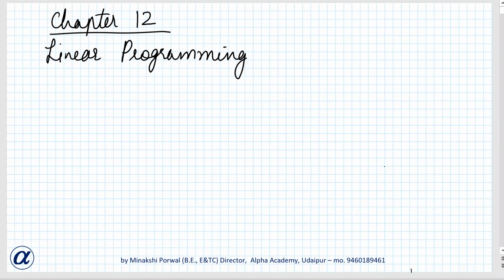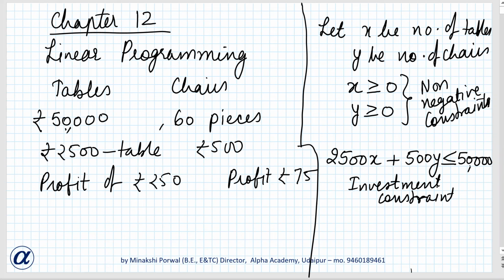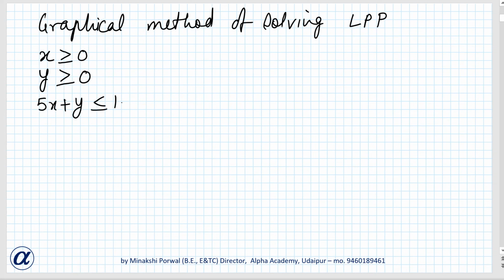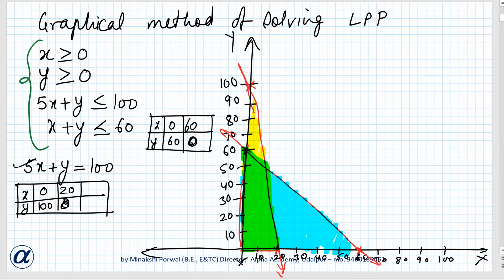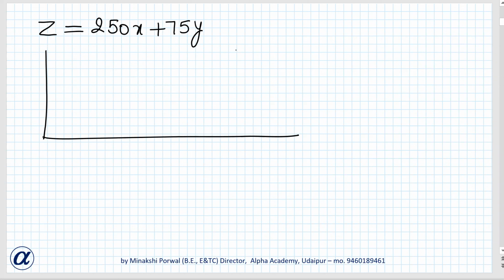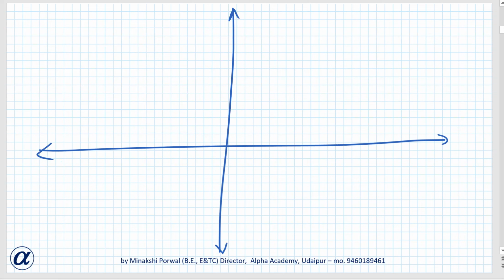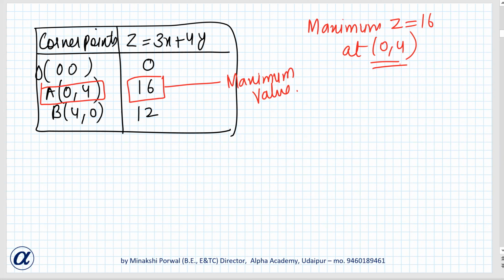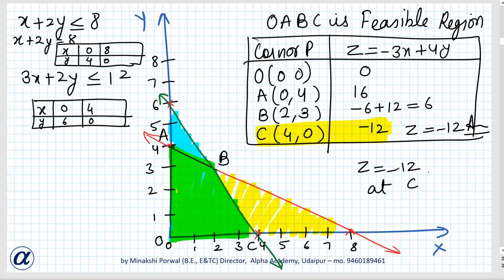LP (part 1) Chapter 12 Class XII CBSE NCERT Maths